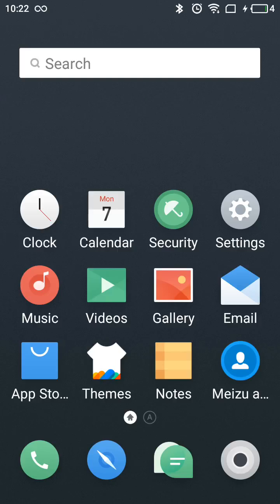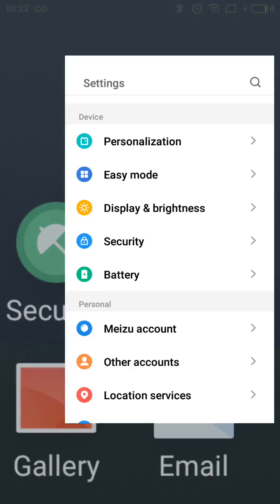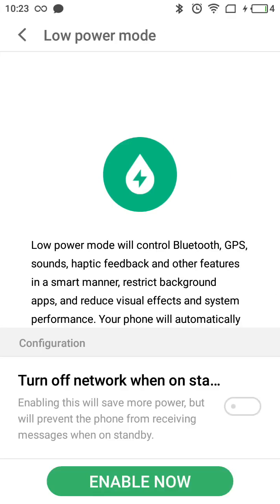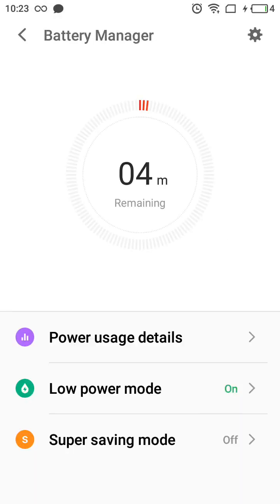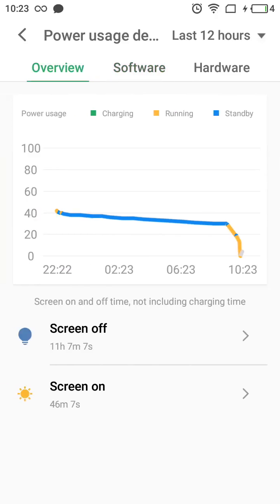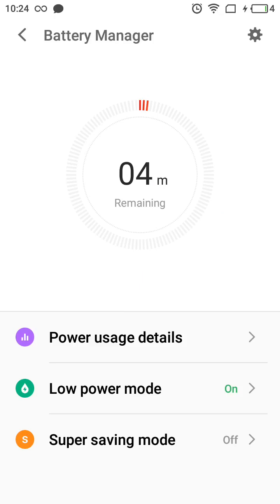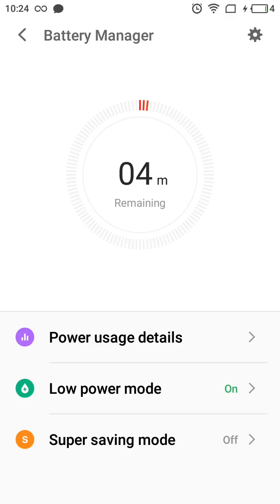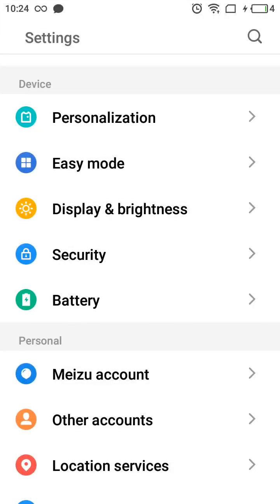Android - enable LOW POWER mode 2018